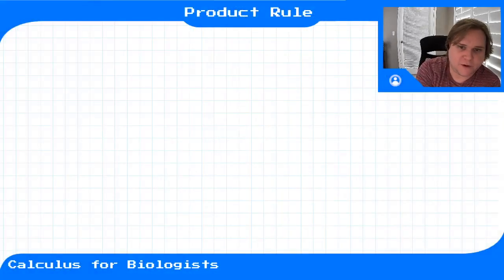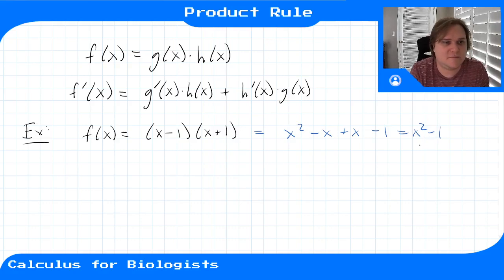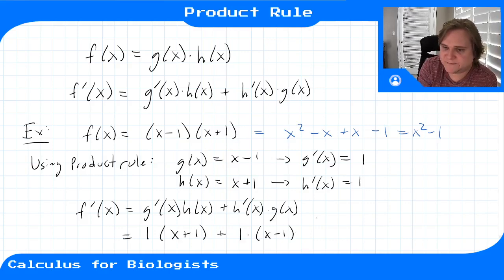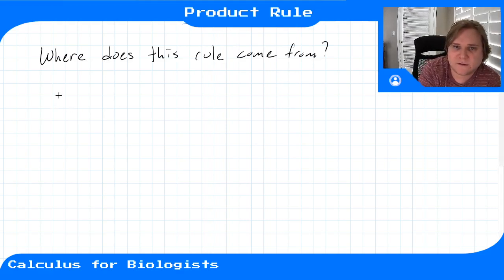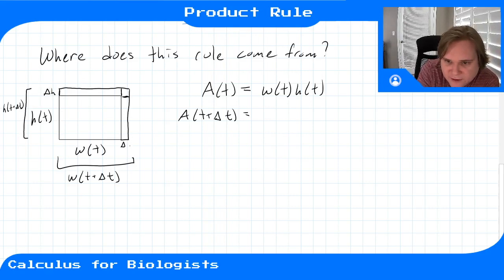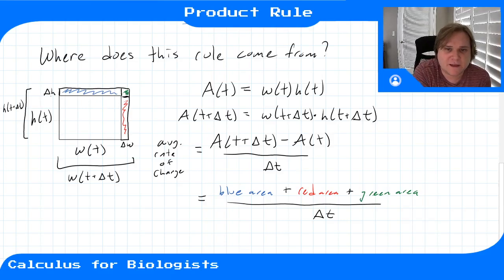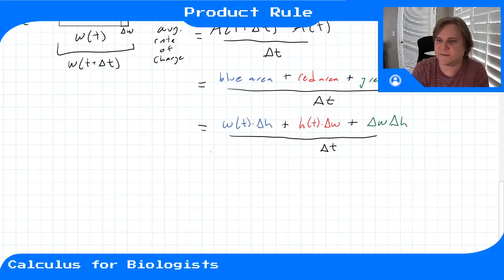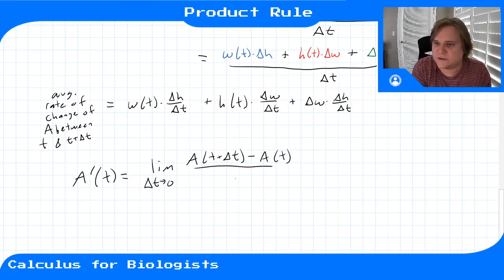Module 5 - Video 8 - Product Rule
Calculus for Biologists, Module 5, Video 8. The product rule for derivatives and where it comes from.